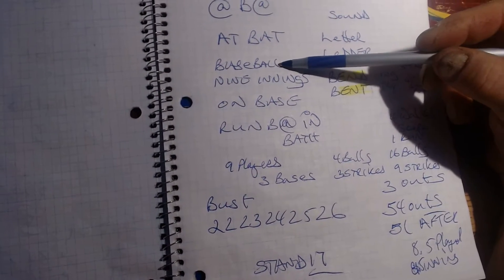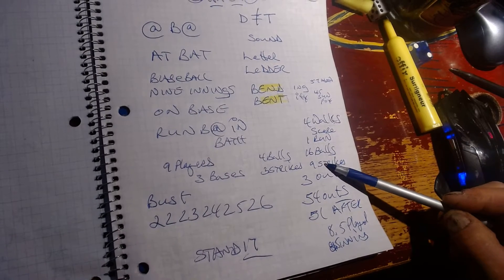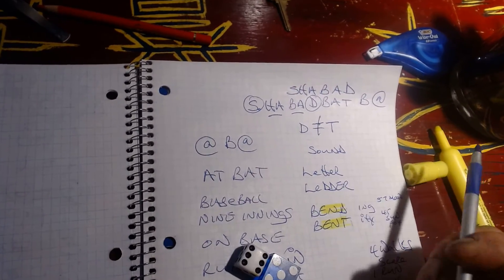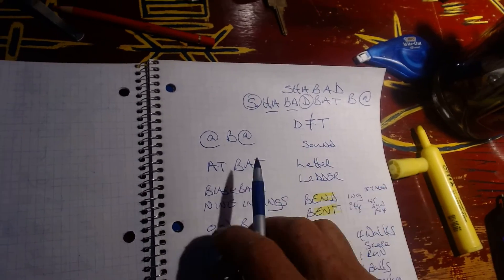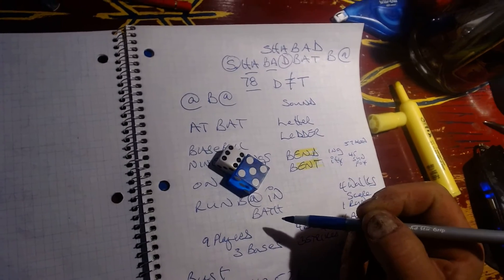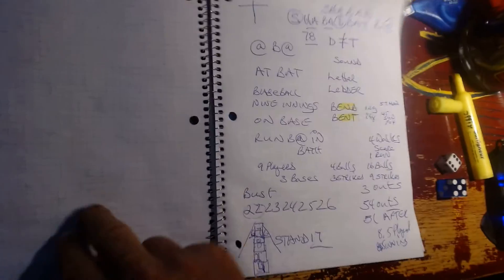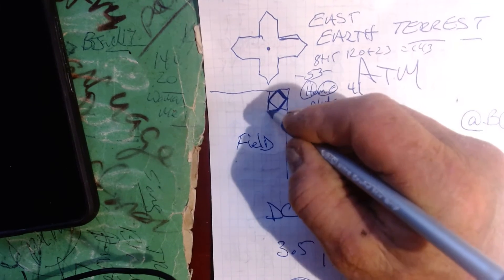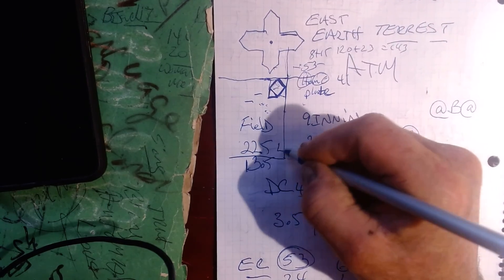TOSS UP NUMBERS